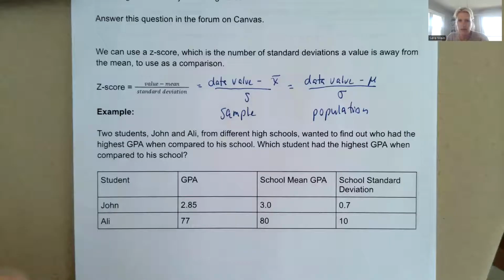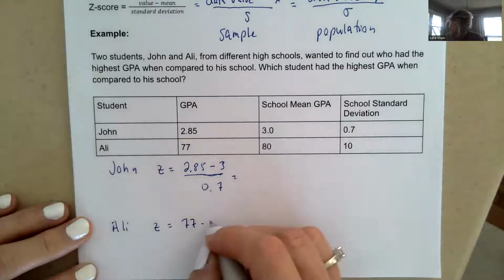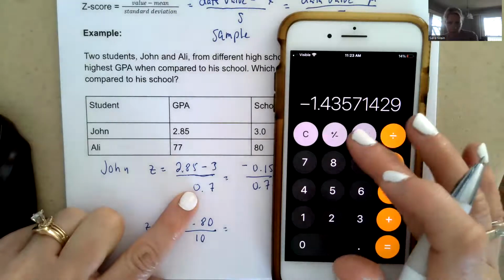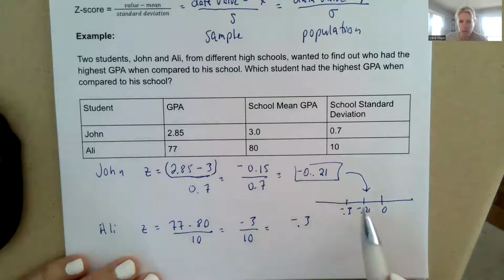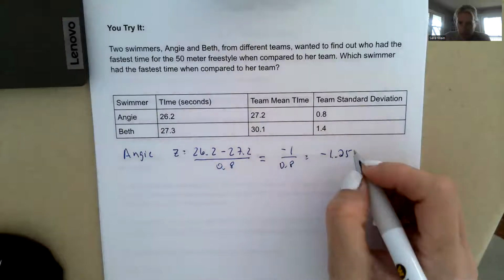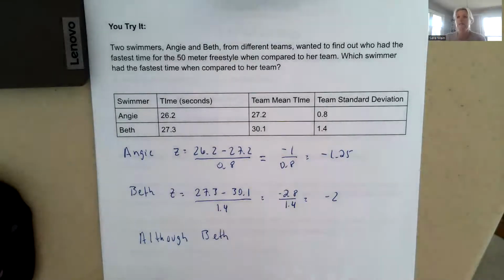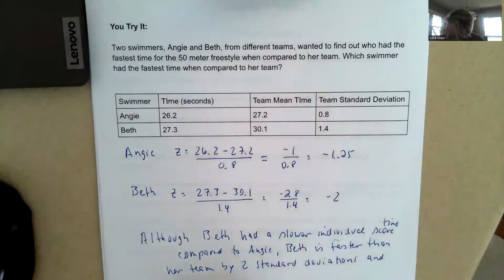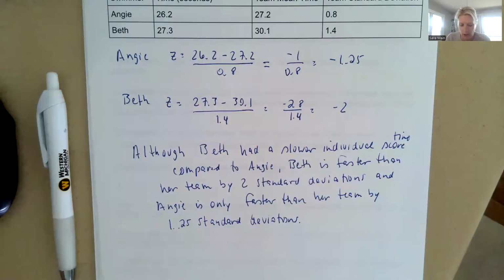math 201 L 2 7 Pt 2